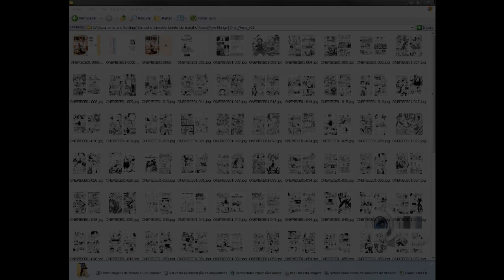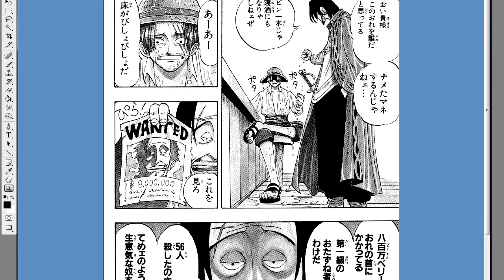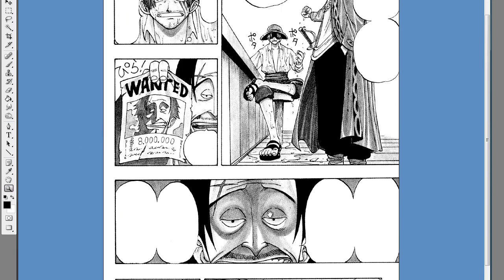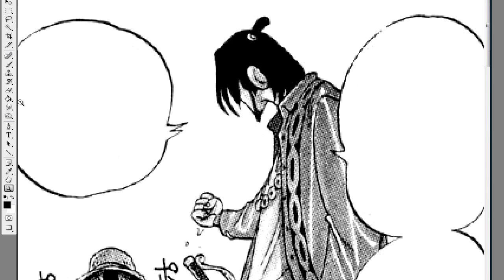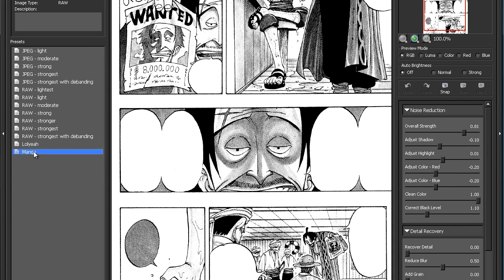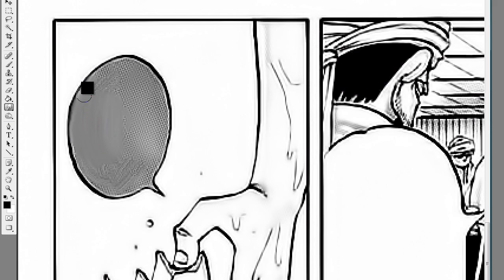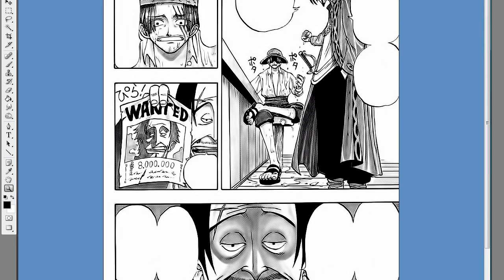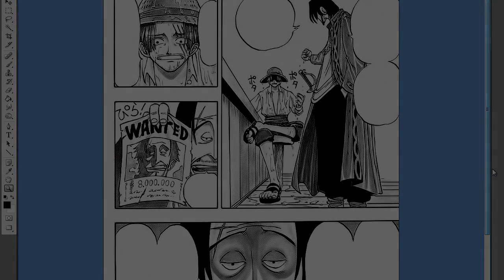Tutorial: How to Clean Manga Pages [Adobe Photoshop]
Hey guys, this is my first tutorial so I'm sorry for being nervous and the grammatical errors, my mother-tongue isn't English D:
Anyways, for this tutorial you'll need:

[Optional] Tablet, it makes the work way easier.

. We are re-scanlating One Piece since volume 1 in High Quality and we'd love to hear suggestions and feedback!

Hope you've enjoyed the tutorial, and if you did, please favorite, comment like it :D